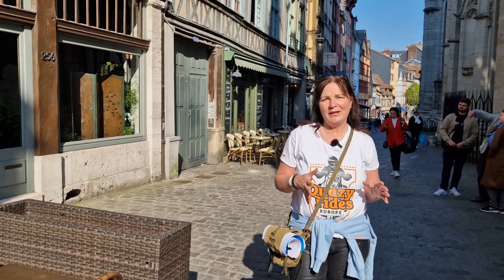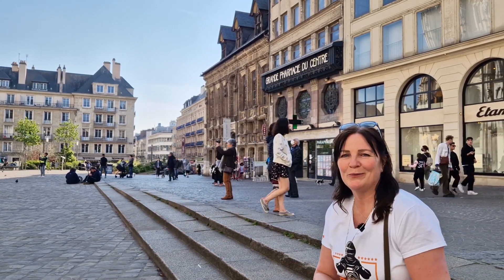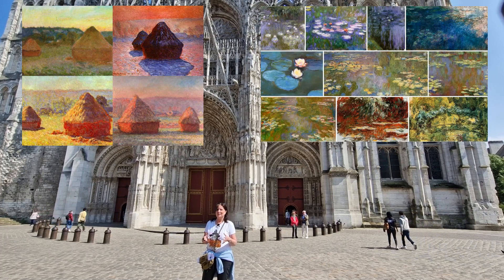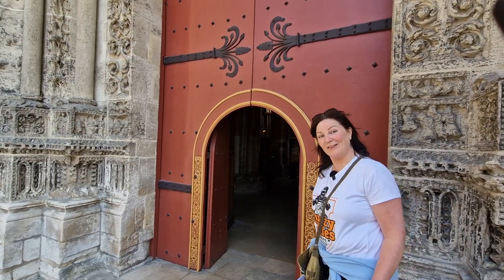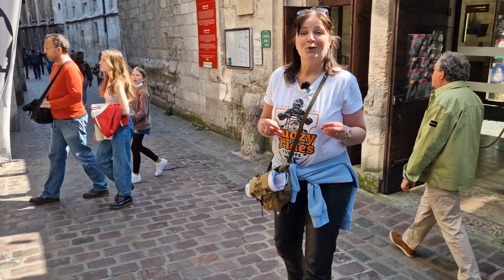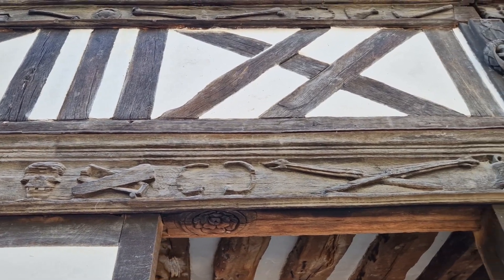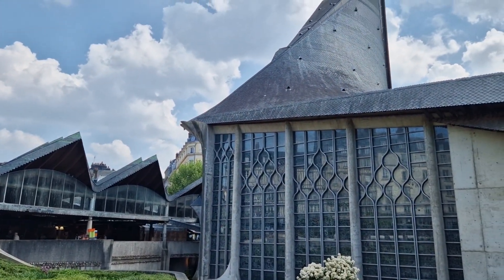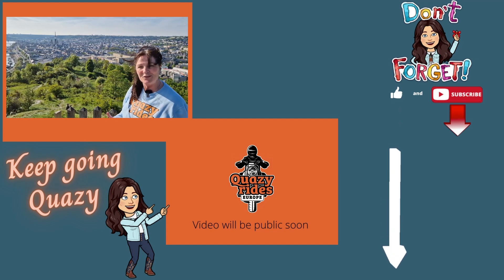7 things to do in Rouen, France | Monet's Trail tour | Motorcycle tour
For our motorcycle tours with 2 or 3 rides - that we add to our online roadtrip planner so YOU can use the tours in your own motorcycle roadtrip - we always choose a nice town for our and your stay. We call it the "central point" of the tour. And for our Monet's Trail tour we chose Rouen as our central point. In this video we share the 7 things we think you shouldn't miss during your stay in Rouen, France.

7 things to do in Rouen:
0:00  Intro
1:09  Cathedral
4:20  Historial Joan of Arc
5:15  Courtyard Aitre Maclou
6:03  Church Saint Ouen
6:28  Tour Jeanne D’Arc
6:49   Place de vieux Marché
7:31  Rue de l’Horloge

Of course we also have separate video's on the accommodations we want to recommend - always WITH suitable parking for your bike - ánd the rides. We've got 2 in this tour. You can find them in the Monet's Trail tour playlist here or in your account in our online roadtrip planner.

Interested in using the GPX files and E-books of the rides, and ad one or more rides of this tour to your account and you will be able to download the GPX files and E-books for FREE.

We are Johan and Muriel. We have a shared passion of riding our motorbikes and roadtripping all over Europe. We have added a mission to our passion: to share the fun of roadtripping with as many other bikers as possible. Therefor we will offer a planning tool to customize YOUR perfect roadtrip with OUR help.

Hoping to see you on one of our Quazy Rides soon!

Greetz , Johan and Muriel
Quazy Rides